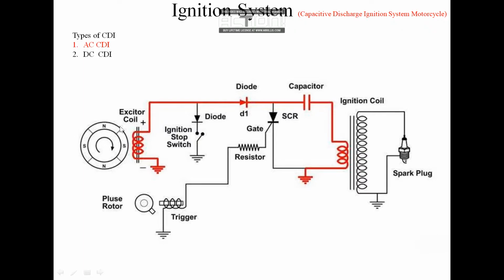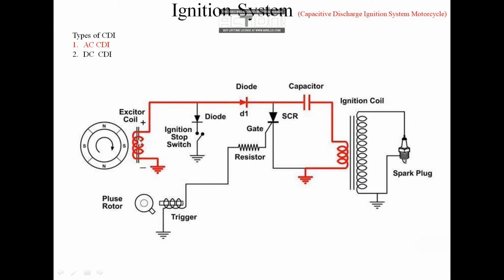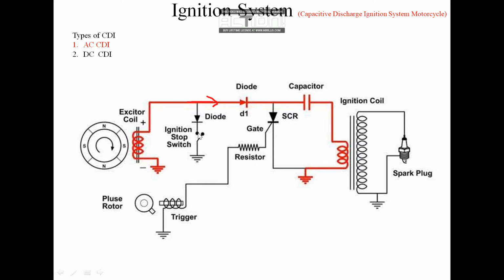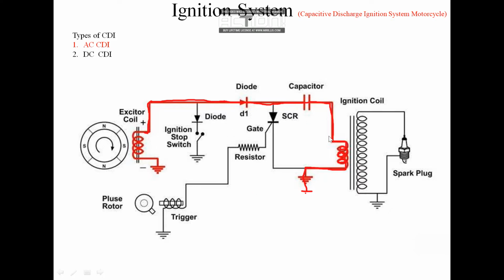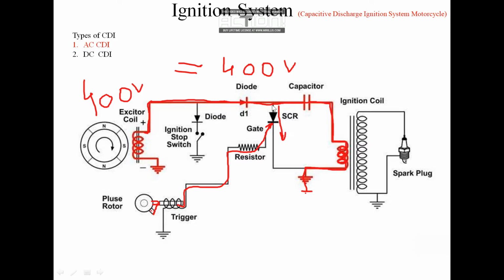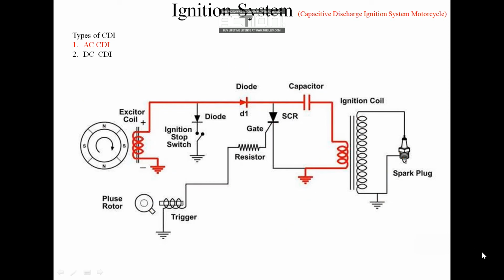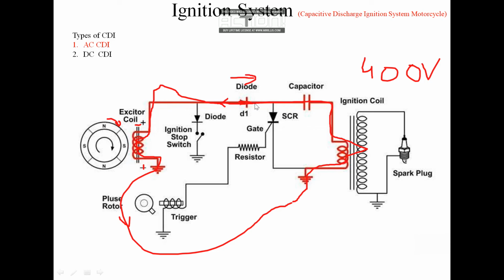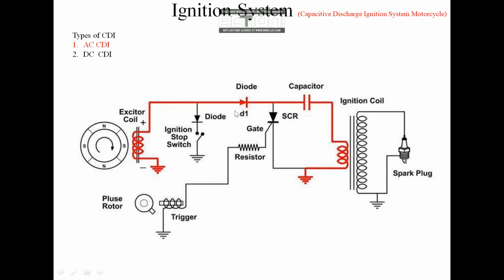Ignition System Part 10